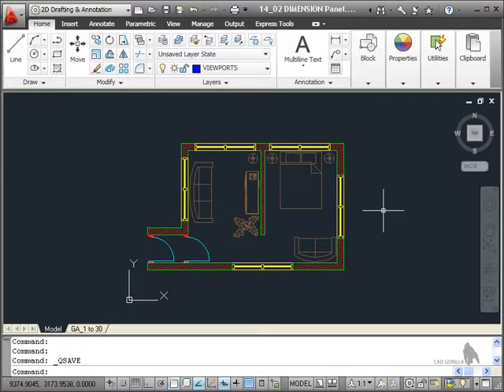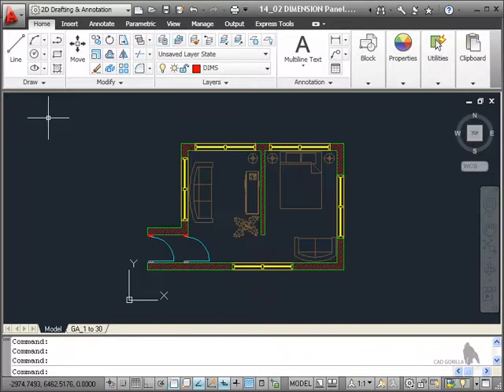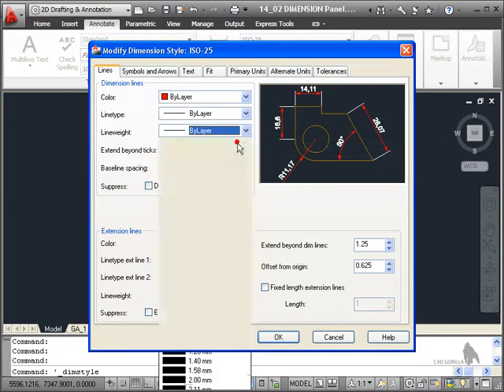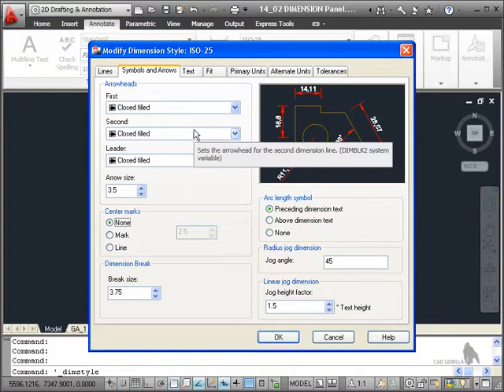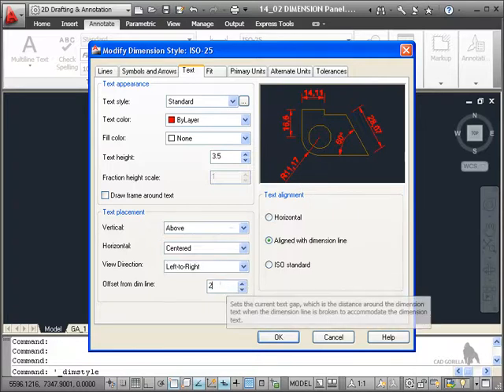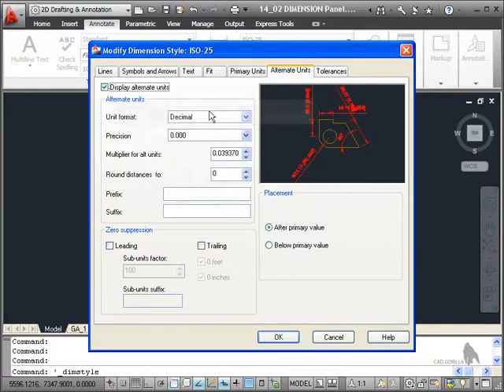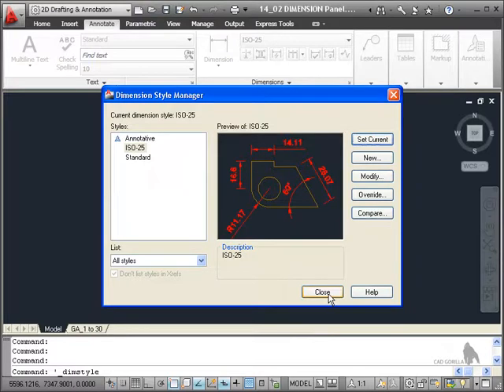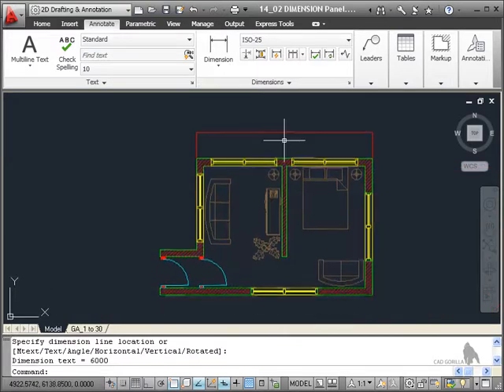14 Dimensions and Annotations 02 Dimension Panel